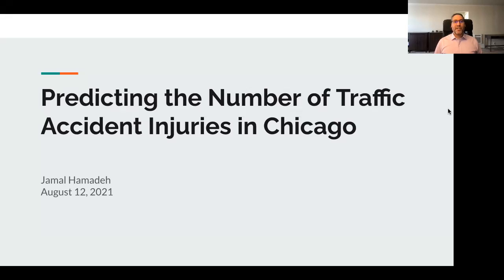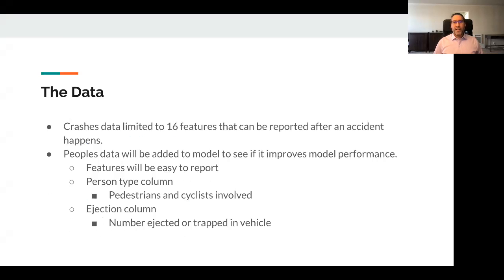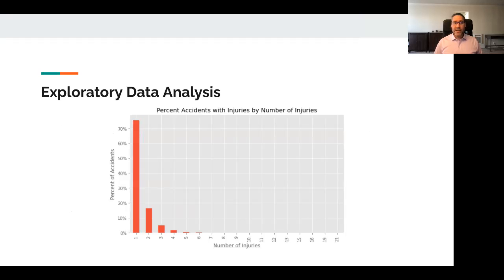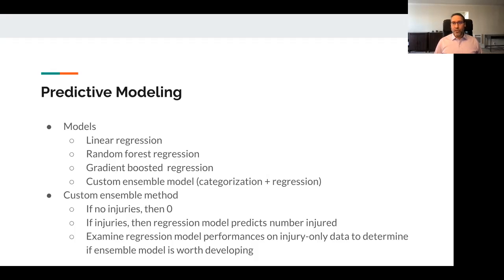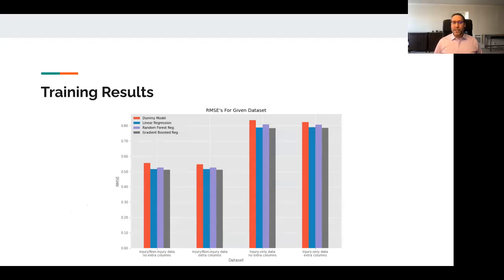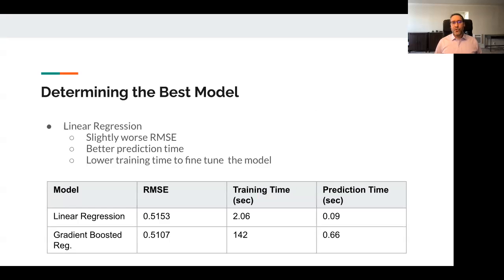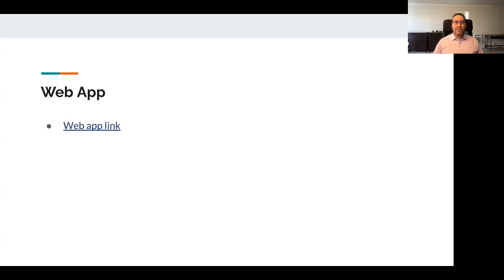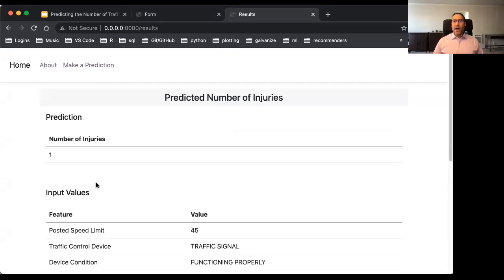Predicting the Number of Traffic Accident Injuries in Chicago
Project by Jamal Hamadeh

Every year the number of licensed drivers grows in the United States, resulting in more cars on the road and more accidents. The goal of this project is to develop a machine learning powered web app that can predict the number of injuries in traffic accidents in Chicago so emergency services can act accordingly.